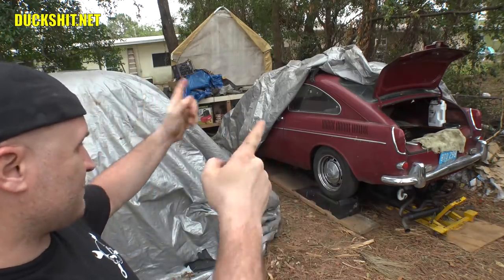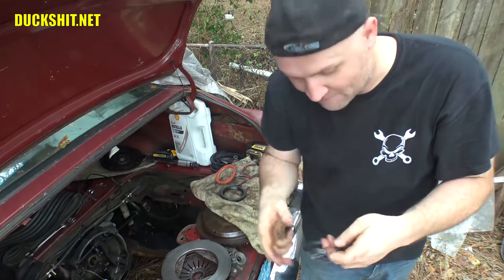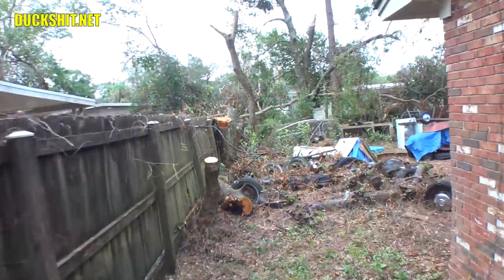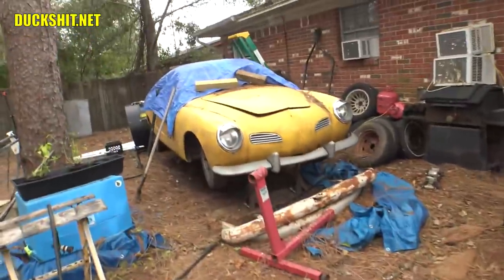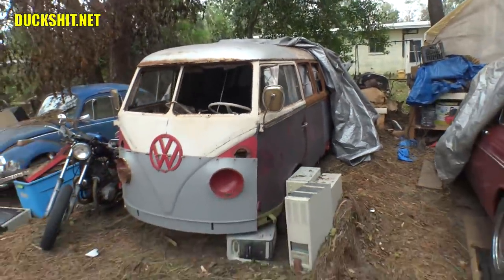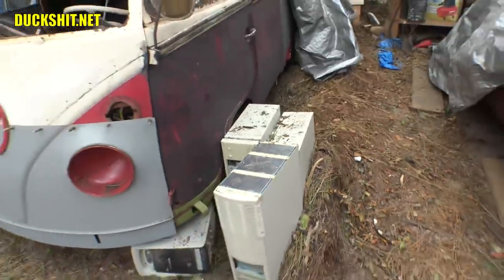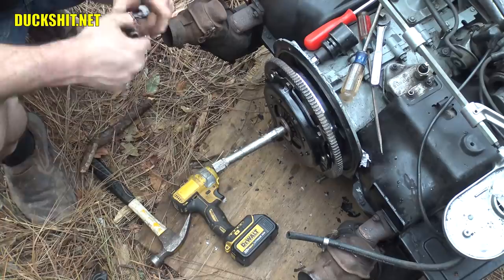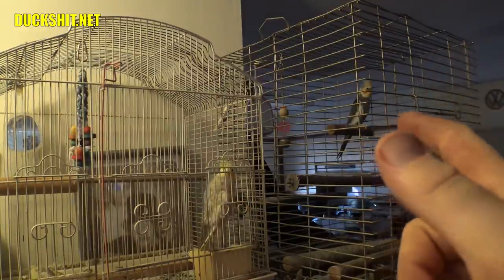VW Flywheels, Seals, and Cockatiels - Type-3 Fastback Repair Discussion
Ruby, the VW Type-3 Fastback started to leak oil BADLY! This is a re-occurrence of the problem, as I have replaced the VW Flywheel Seal VW Main Seal about 3 times in the last 6 years... TOO OFTEN! I believe the VW lightened flywheel is defective so I got a suitable replacement part for it. and to my surprise upon removing the flywheel it appears to be in worse shape than it was the last time I saw it. I believe some moisture got to the flywheel at some time previous to getting the car, and the metal on the sealing surface was compromised thus eating the seal. Anyway... IS FIXED NOW!